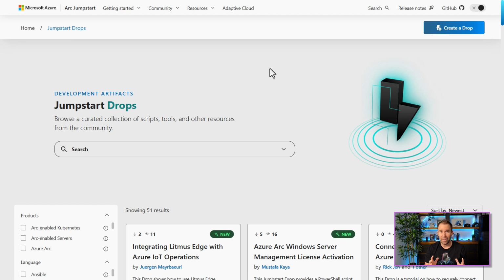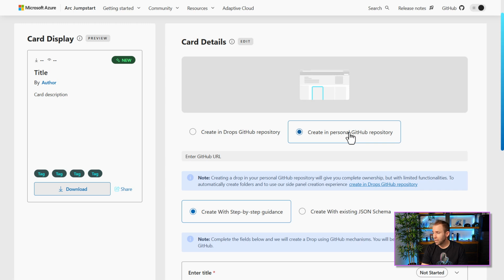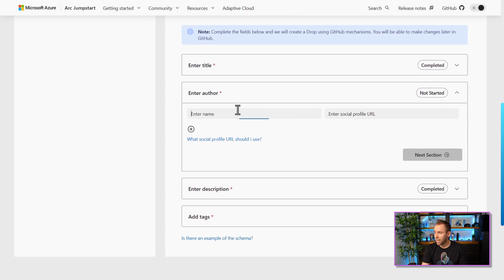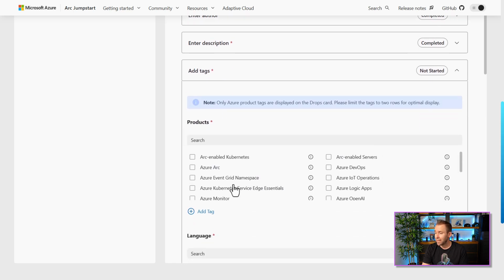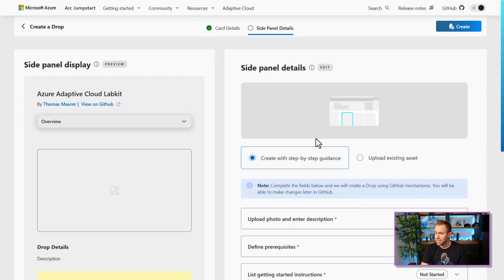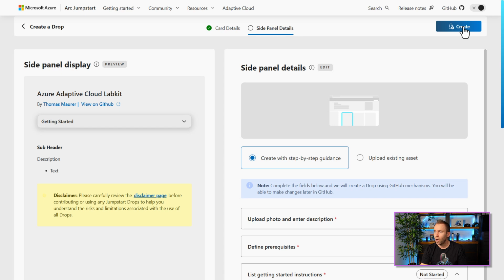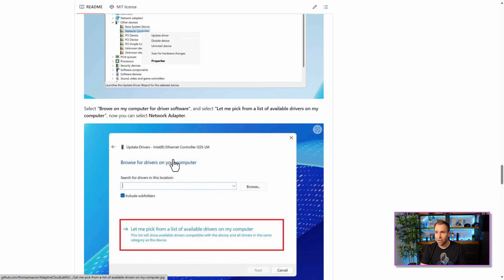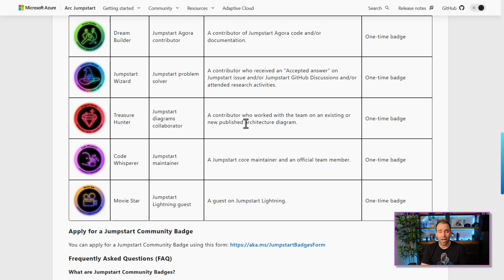How to create a Jumpstart Drop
Arc Jumpstart Drops is a curated collection of scripts, tools, tutorials, and other resources contributed by the community for the community. These "Drops" are designed to make life easier for developers, IT professionals, and operations teams by providing small, self-contained pieces of code and artifacts that can be easily integrated into various projects.
Here are some key features:

- Community Contributions: Anyone can contribute their own scripts, tools, and tutorials to the collection.
- Curated Content: The Drops are carefully selected to ensure quality and relevance.
- Diverse Resources: The collection includes a wide range of resources, from automation scripts to detailed tutorials.

Arc Jumpstart Drops is a great way to share knowledge and tools, helping others to streamline their workflows and solve common challenges.

Arc Jumpstart Training video series
This series is designed to equip you with comprehensive knowledge and practical skills related to various Arc Jumpstart technical solutions. Throughout the modules, you'll explore how-tos on how to use Arc Jumpstart, ArcBox, HCIBox, Drops, and more. Let's dive in and discover how these powerful tools can enhance your work and drive success!

Module 1- Introduction to Jumpstart
- What is Jumpstart

Module 2 - Jumpstart ArcBox
- What is ArcBox
- How to deploy ArcBox
- How to use ArcBox
- Cleanup ArcBox

Module 3 - Jumpstart HCIBox
- What is HCIBox
- How to deploy HCIBox
- How to use HCIBox
- Cleanup HCIBox

Module 4 - Jumpstart Drops
- What are Jumpstart Drops
- How to use a Jumpstart Drop 1 - ESU Dashboard

Module 5 - More Jumpstart and next steps
- Next Steps, Jumpstart Lightning, Jumpstart Badges,…